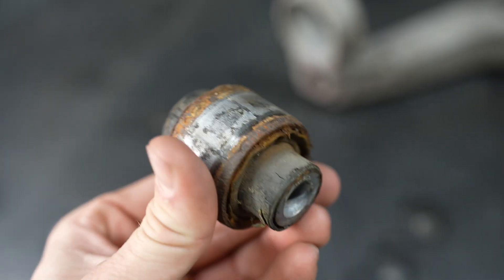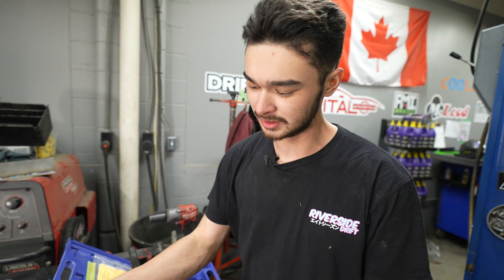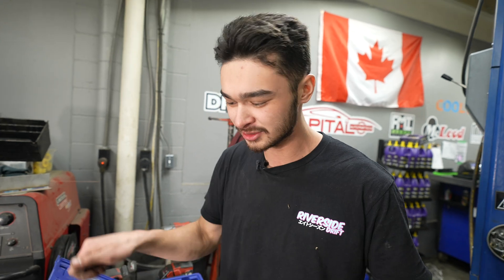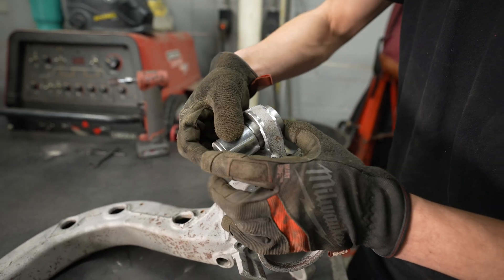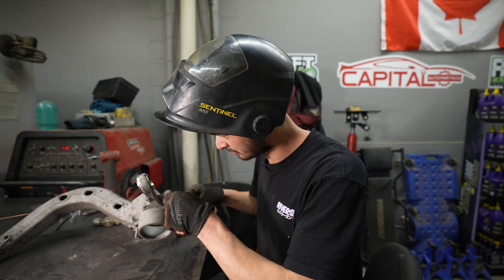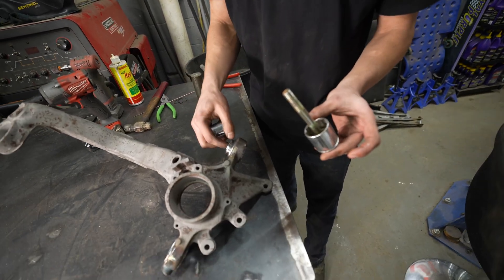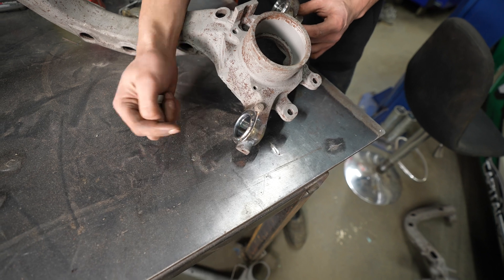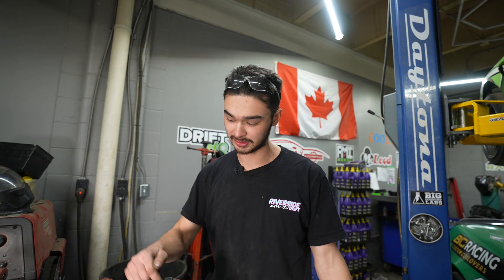How To Replace E46 Bushings With Solid Bearings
Today we are dealing with the rear suspension of the BMW E46. Kyle got his hands on an E46 and has been diving into it. He had the idea of swapping the crusty, used bushings in the rear trailing arm and replacing them with solid bearings. So in this video, we show you what you get with the kit and how to add them to your knuckles.